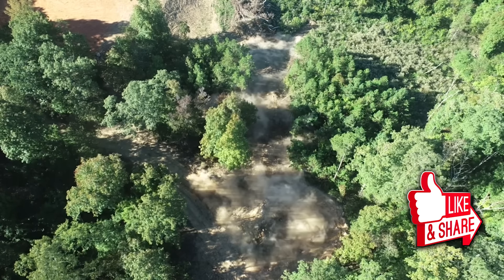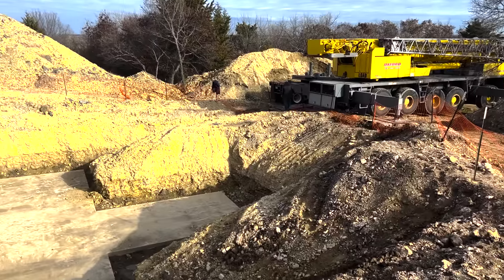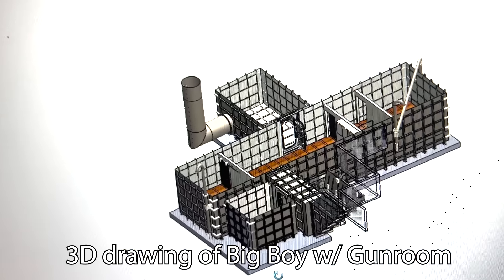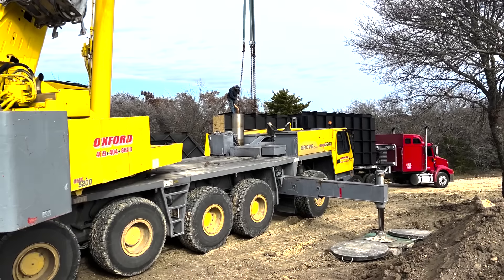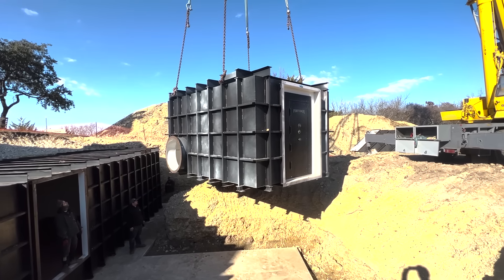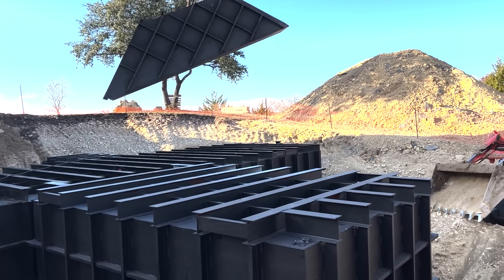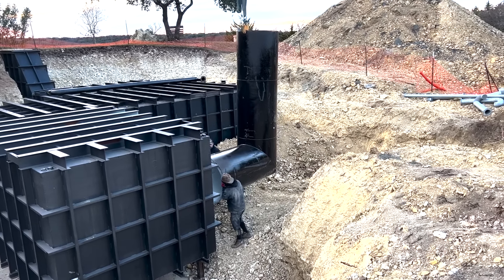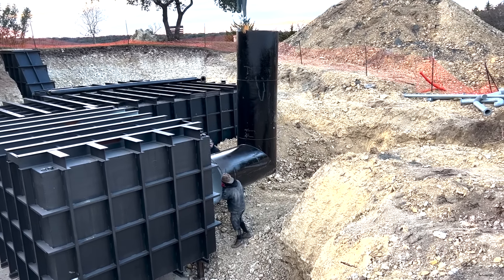Big Boy bunker with a $100,000 Gunroom Part 1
In todays video Atlas installs a 12x50 Big Boy nuclear bomb fallout shelter with a nice big gunroom that is sporting a fancy Fort Knox vault door.

Ron Hubbard
President/CEO & Founder